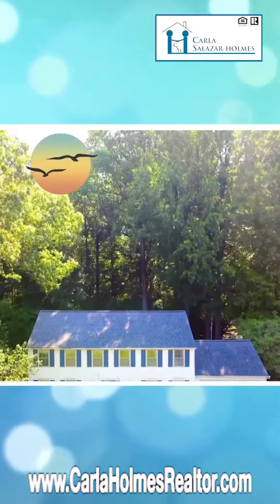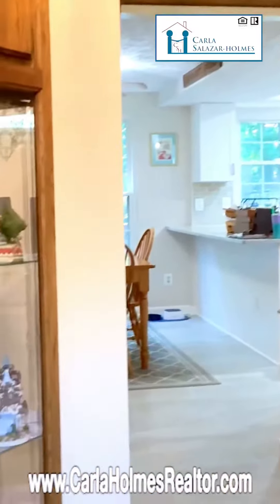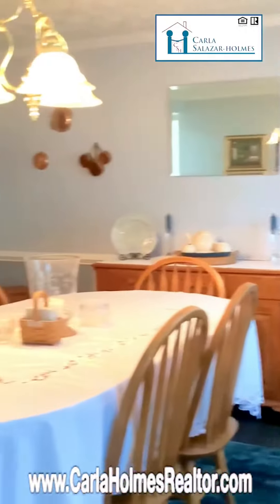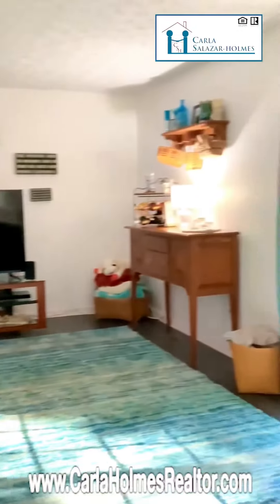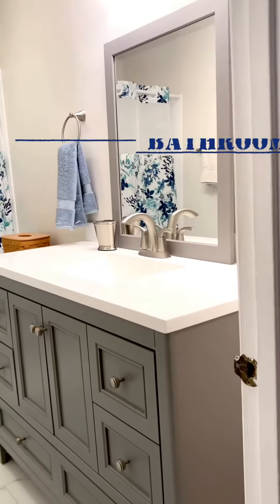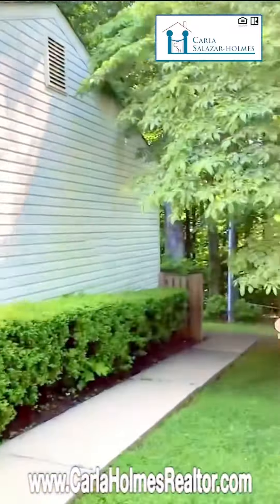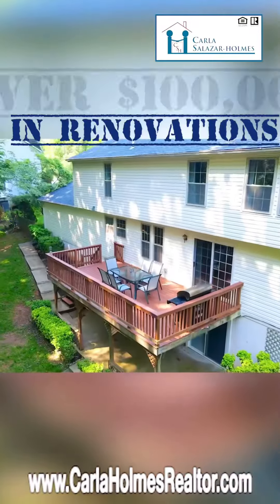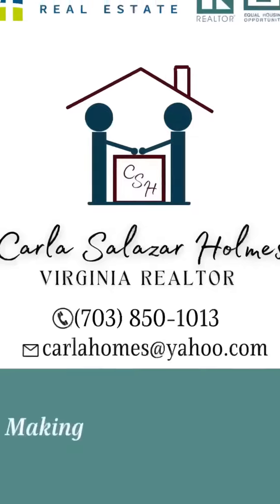House Tour in Woodbridge!!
NOW FOR SALE!!🏠 4874 Tobacco Way.
🛏 - 5 🛁 - 3.5 📐2,420
Want to learn more? Call me!

I am a REALTOR® based in Virginia, with more than 18 years of experience. I specialize in helping people become successful buyers, sellers, or investors in real estate. Building lasting long-term relationships is my primary goal and I am a true believer that success is a journey, not a destination.